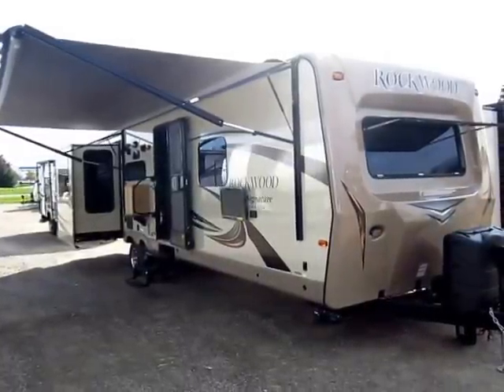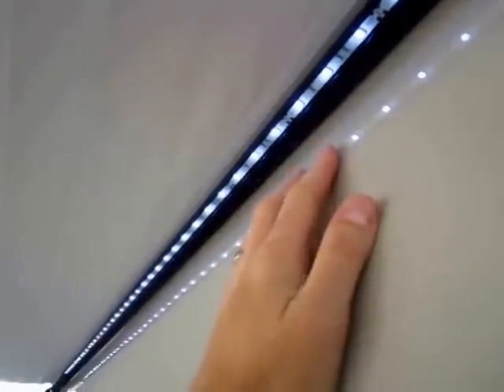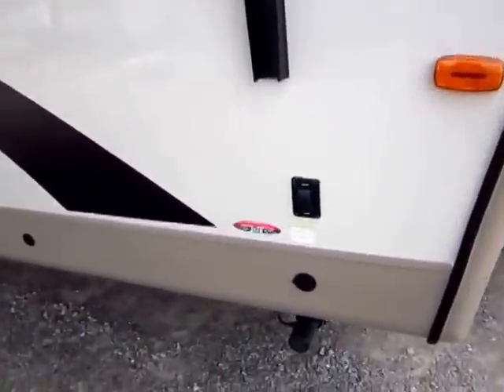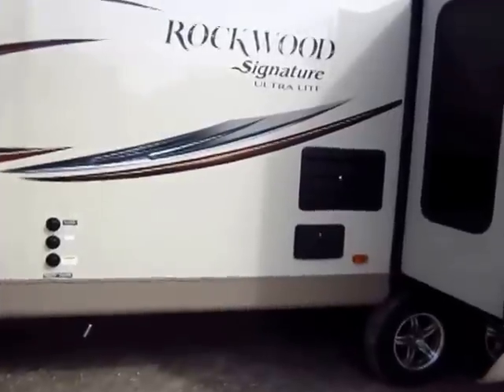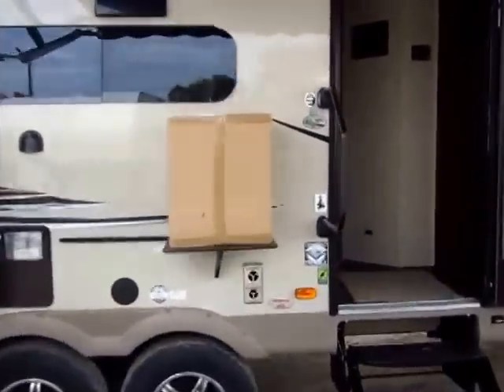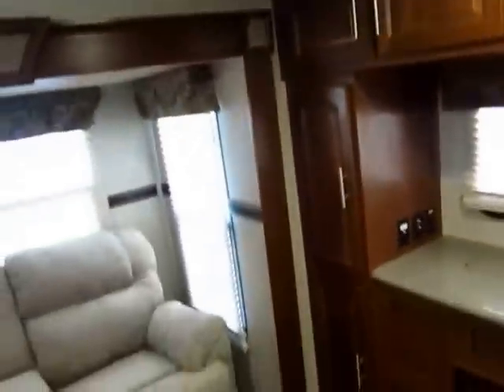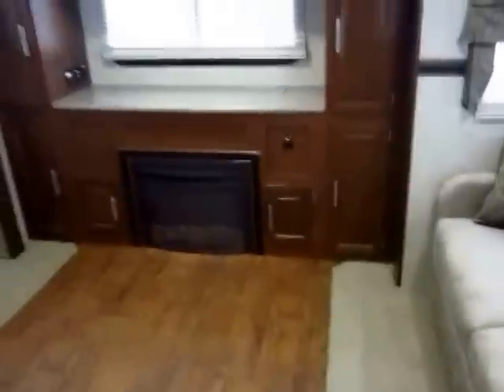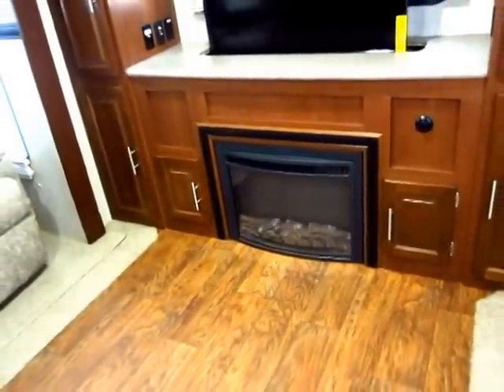(Sold) HaylettRV.com - 2015 Rockwood Signature Ultra Lite 8325SS Travel Trailer in Coldwater MI